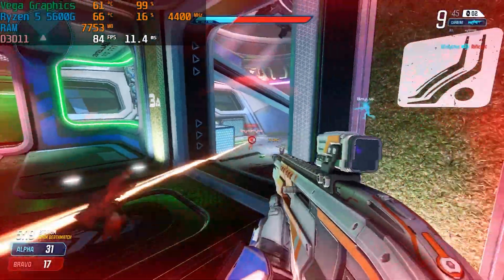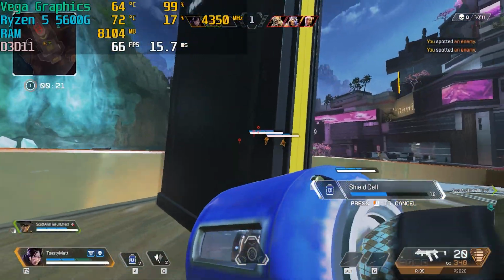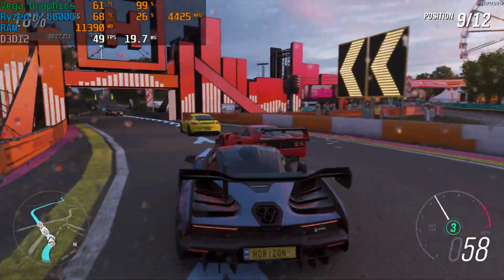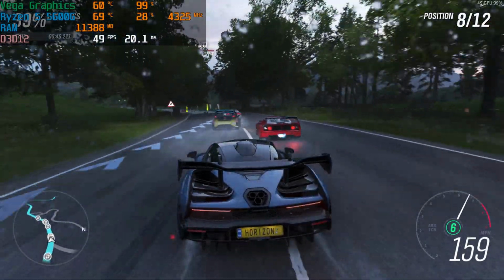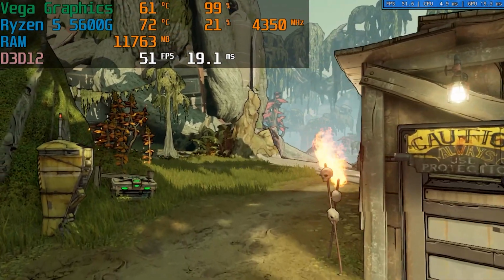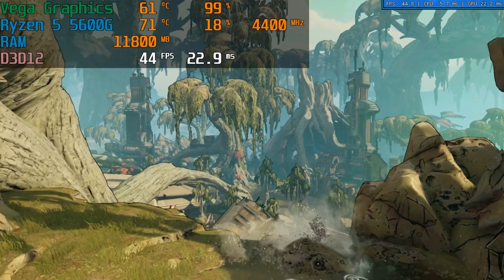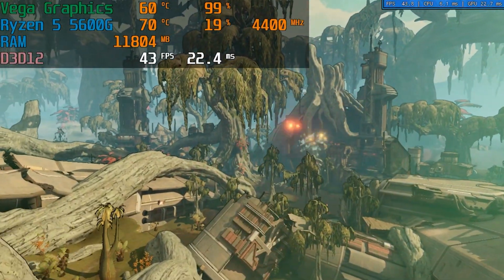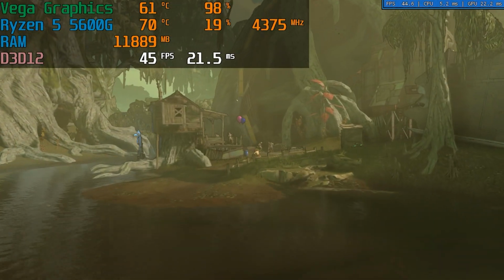Ryzen 5 5600G | Low/Medium 1080P | Test in 4 Games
Gaming PC Build with Ryzen 5 5600G +  Integrated Graphics tested in 5 Games with Low/Medium settings at 1080P. Games tested are Forza Horizon 3, Splitgate, Apex Legends, and Borderlands 3. This PC and Benchmarks are to be featured in a video on our main channel Toasty Bros.